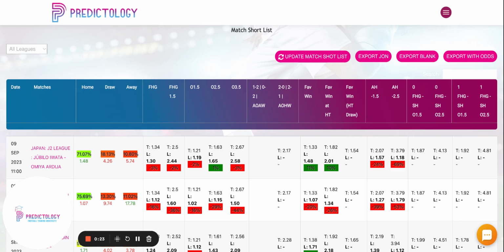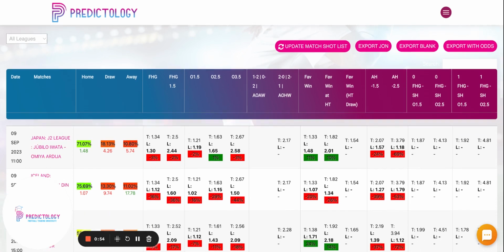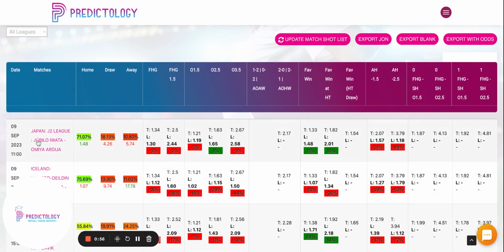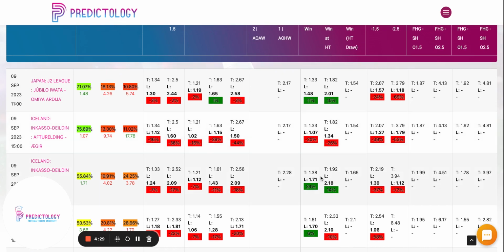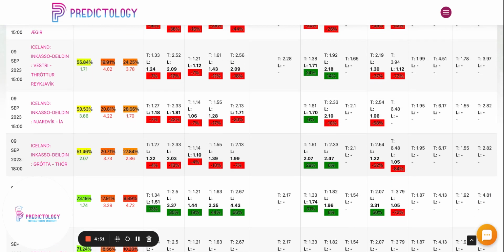Find Value Before You Enter The Markets | Football Trading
Ensure you are always getting value with every football trade by using the daily value football trading shortlist